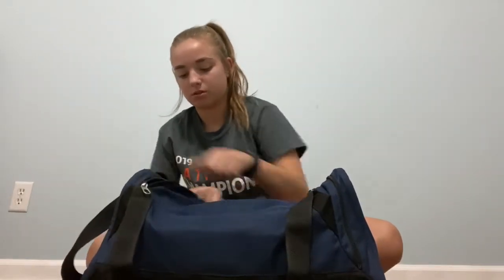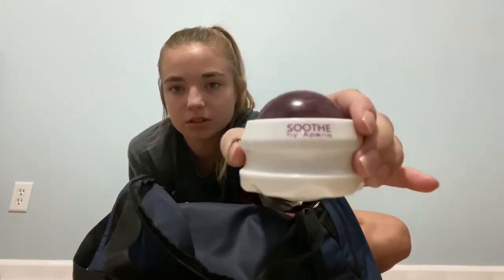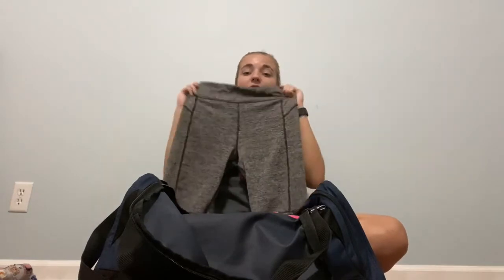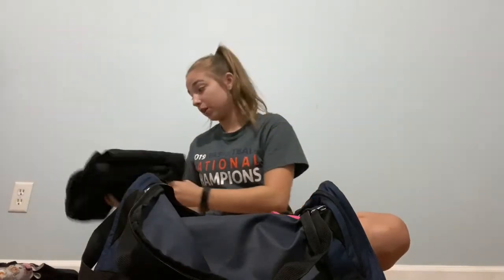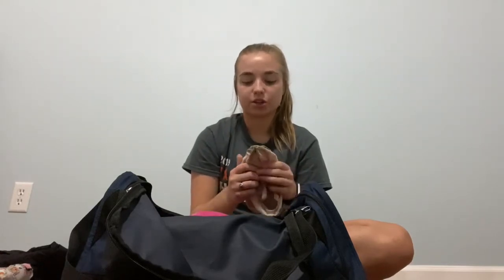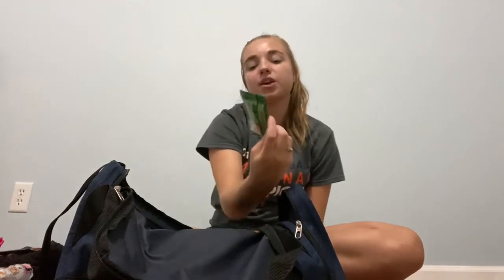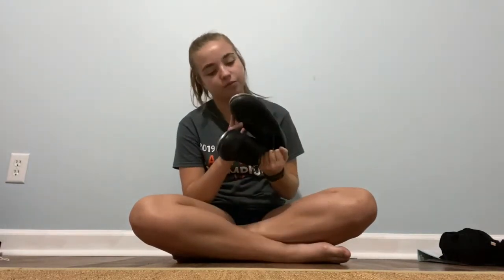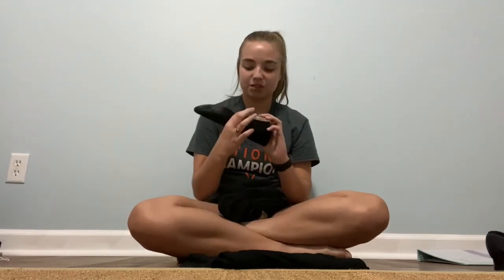What's in my dance bag?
Hey guys! It's me, Jadyn! I hope you liked today's video. Love you guys!!